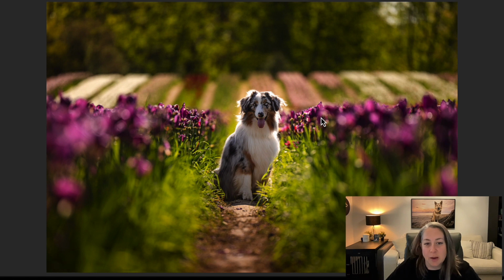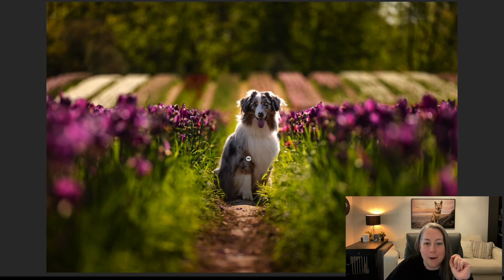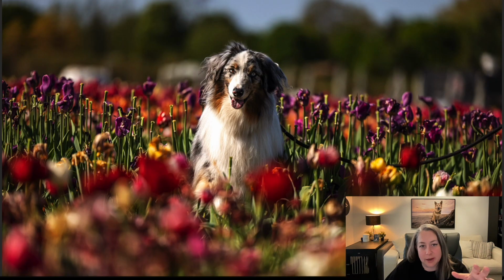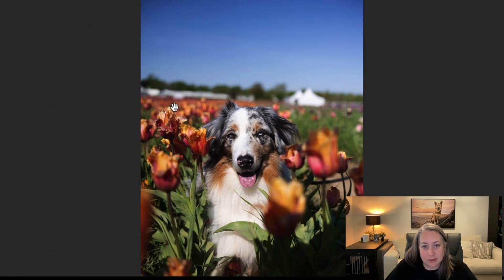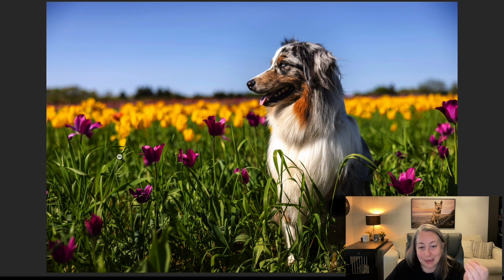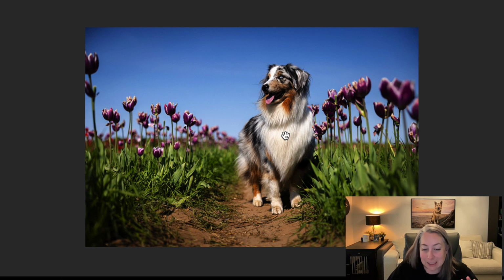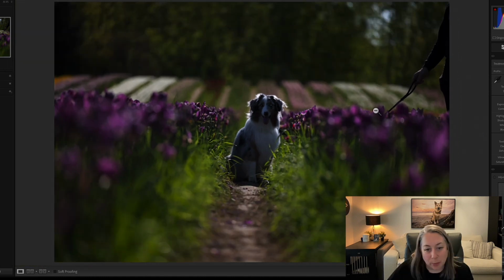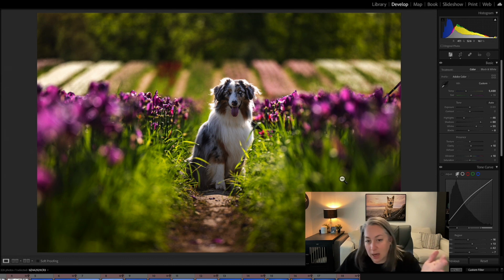Full sun photography, how-to avoid eye squint with dogs, editing tips and MORE! Tulip farm BTS fun!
I was sooooo excited to check out this gorgeous tulip farm - TASC Tulip Pick Farm in Fenwick Ontario!!!

Rows upon rows of gorgeous tulips???
A photographer can only dream right??

Phoenix and I hopped in the car ready for the 2hr drive, and arrived at 9:30am.

Well, by the time we got there is was full blasting sun!
Not ideal photo taking conditions, unless you love full sun, which I do not (or did not?)

Alas!  We all come across conditions that are not always ideal, and we have to still do our best and make magical irregardless.

This shoot was the most challenging shoot I've done yet, and I take you all along for the ride.

This episode is full of tips, tricks to pose your dog to avoid the unfavourable eye squint,  what I'd do differently next time, and a full image edit.

PLUS. do I now love full sun photography???

Tune in to find out... the answer may surprise you!

Follow me @dogtography.ca and show me your shots!